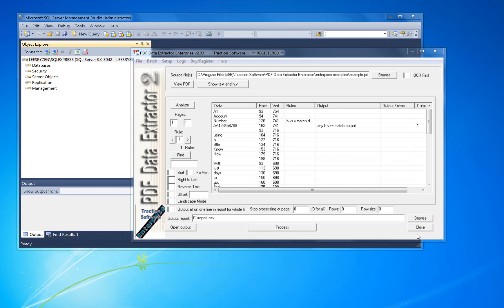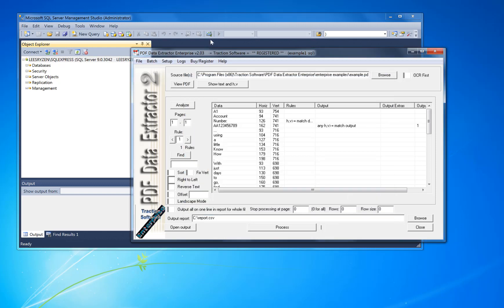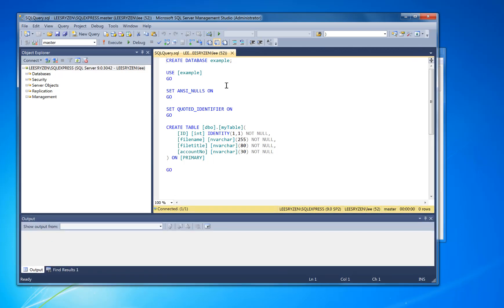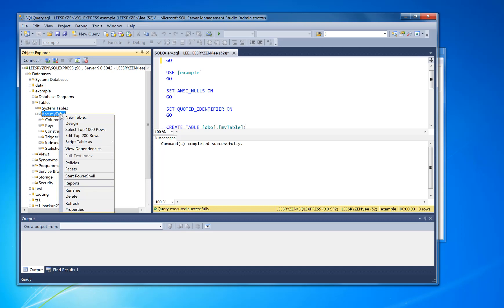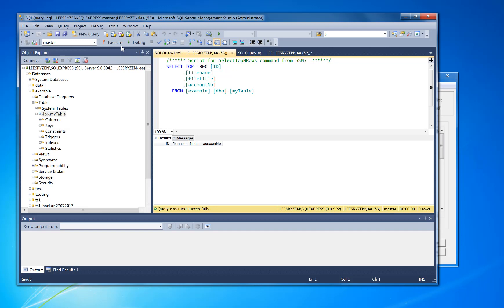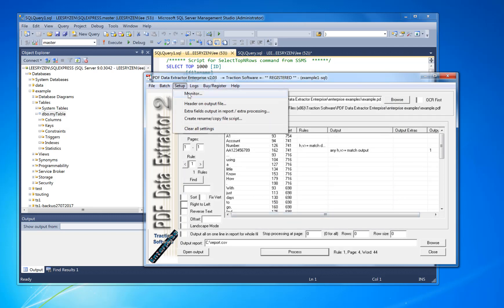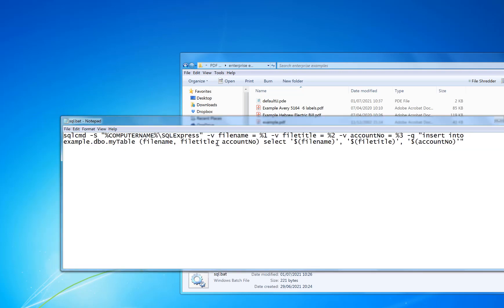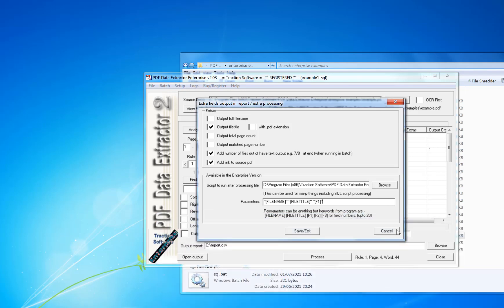How to batch extract data from PDF's into a SQL Database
SQL Database Example Of Usage - PDF Data Extractor Enterprise

PDF Data Extractor can extract certain text information within the PDF, This is an ideal product if you had for example a PDF statement that you need to extract data like Account Number, Name, Address and output this information into an Excel CSV file. It uses horizontal, vertical text position matching and for more advanced matching it has a rules system for conditional matching, e.g. Only take match when Account Number: text is on the same page. Different fields can also be merged into one, so say First Name and Surname can be output as one field in the CSV file. Many options are available: Data Extraction, OCR pdf option, OCR number correction, Adjust for Skewed pdf page option, Full Unicode support for other language files e.g. Hebrew, Right to Left reading order option, Offset on a word on the page for dealing with Chopped Scanned PDF's, Number, Date & Money filtering, Data column order assignment, Run on the command line, Header output, page number field, filename field, Batch list of files to process, 32bit and 64bit versions.
Also can now rename or copy files to a new location based on data extracted.
Enterprise version can do Hot Folder monitoring, PDF to SQL database, DOS scripts with  extracted data and more.